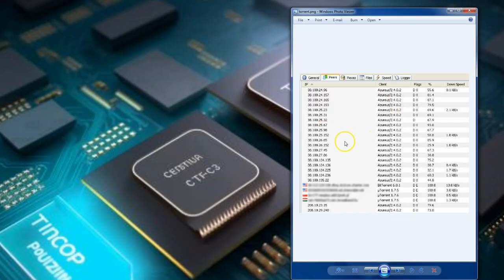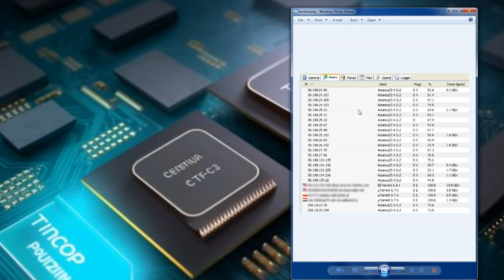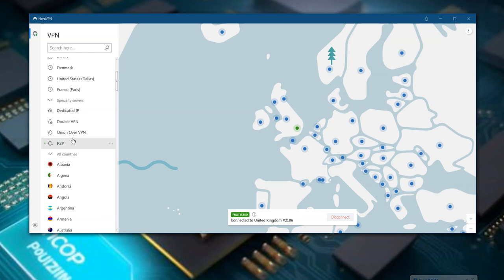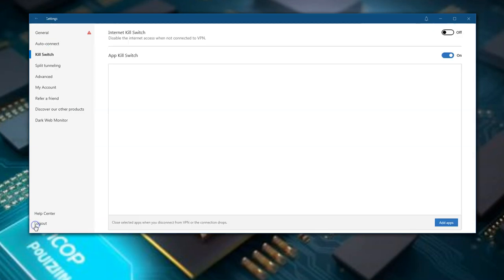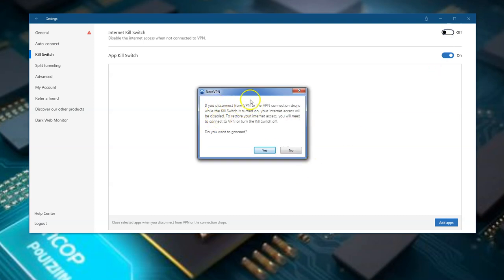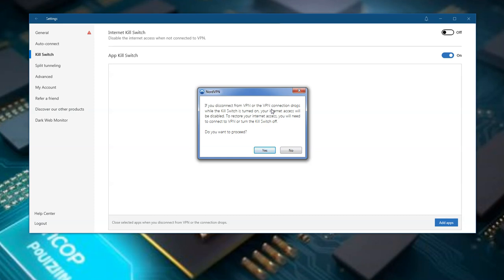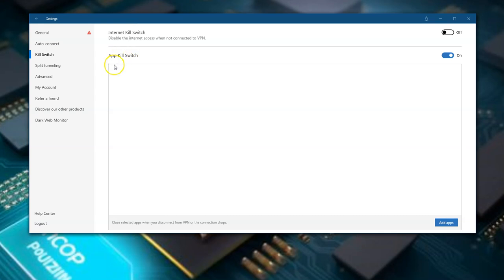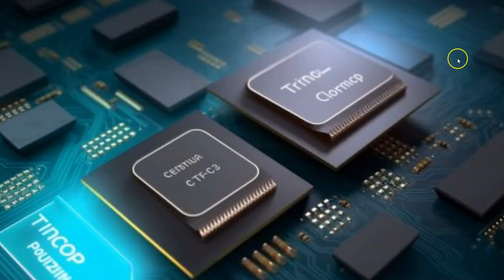How to Torrent with a VPN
🌐Using a VPN to Torrent🌐

Why you Should Use a VPN when Torrenting

Using a Virtual Private Network (VPN) while torrenting is highly recommended for several reasons, primarily related to privacy, security, and compliance with legal and regulatory standards. Here are some key reasons why you should use a VPN when engaged in torrenting activities:

Anonymity and Privacy: Torrenting often involves sharing files in a peer-to-peer network, which exposes your IP address to other peers in the swarm. Your IP address can reveal your geographical location and can be potentially used to track your identity. A VPN encrypts your internet connection and routes it through a server chosen by you, masking your real IP address and location, thus maintaining your anonymity and protecting your privacy.

Security: Torrent files and the associated links can sometimes be malicious, aiming to infect your system with malware or viruses. While a VPN does not directly protect against viruses, it encrypts your internet traffic, which can protect against certain types of attacks, such as man-in-the-middle (MITM) attacks, ensuring a more secure data exchange.

Avoid Bandwidth Throttling: ISPs sometimes throttle internet speeds when they detect heavy data usage activities such as torrenting, which they might equate with excessive bandwidth usage. A VPN helps hide your torrenting activity from your ISP, reducing the likelihood of your connection being throttled.

Access Restricted Content: Some ISPs or regions may block or restrict access to certain torrent sites due to legal reasons or company policies. A VPN allows you to bypass these restrictions by connecting to servers in other locations where these sites are not restricted.

Compliance with Legal Issues: In many countries, torrenting, especially of copyrighted material without authorization, is illegal and can lead to severe penalties. While a VPN does not condone illegal activity, using one can prevent inadvertent sharing or downloading of copyrighted material since it masks your activities online.

Avoid Retaliation and Harassment: Since a VPN masks your IP address and location, it protects you from potential retaliation or harassment from other users or entities tracking torrent users for lawsuits or malicious intent.

Choosing the Right VPN for Torrenting
When selecting a VPN for torrenting, consider the following important factors:

No Logs Policy: Ensure the VPN service has a strict no-logs policy so that your activities are not recorded or stored.
Strong Encryption: A VPN should offer robust encryption standards (such as AES-256) to protect your data.
Torrenting Support on Servers: Not all VPNs allow P2P traffic. Make sure the VPN supports torrenting on its servers.
Speed and Bandwidth: Good download speeds and unlimited bandwidth are crucial for torrenting.
Kill Switch: A kill switch feature will stop all traffic if the VPN connection drops unexpectedly, preventing your real IP from being exposed.
Using a VPN enhances your privacy and security but remember that it should be used responsibly and within the bounds of legal frameworks. Always verify the legality of your activities and be sure to use a VPN that respects your privacy and provides adequate protections.